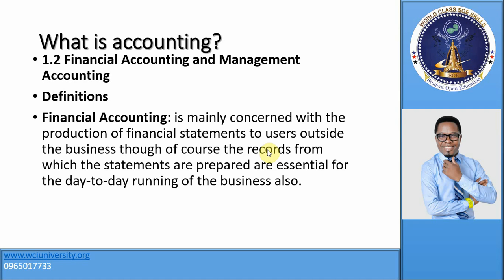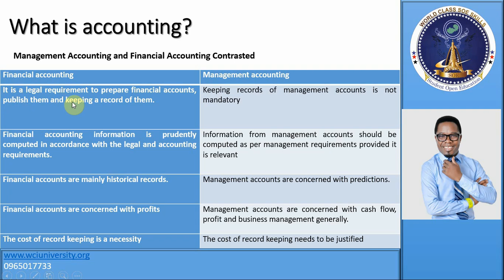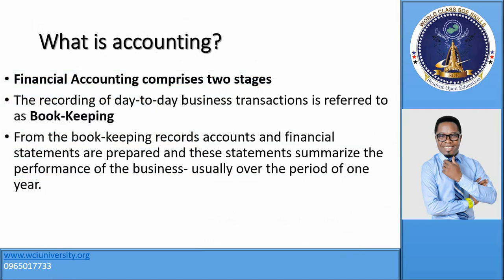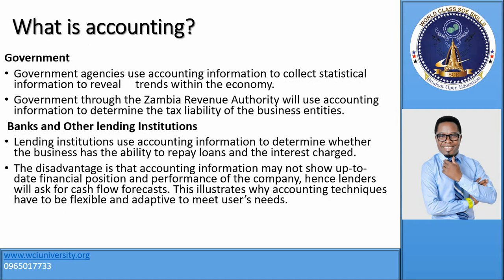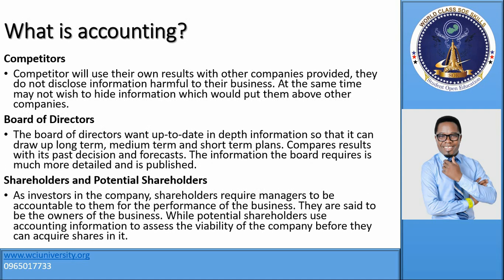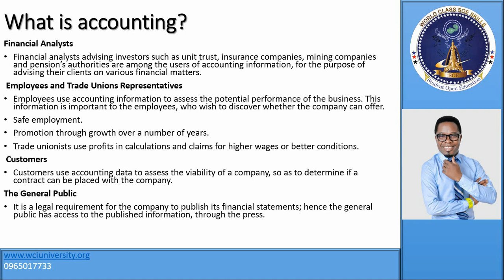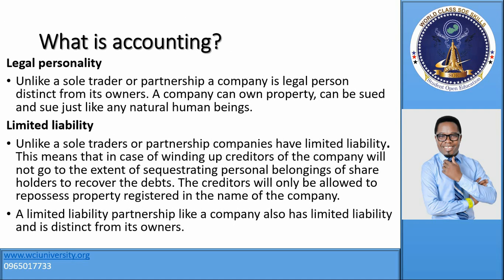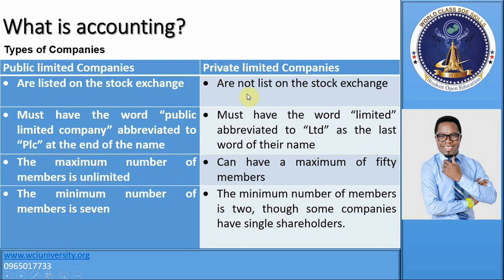FA Financial Accounting